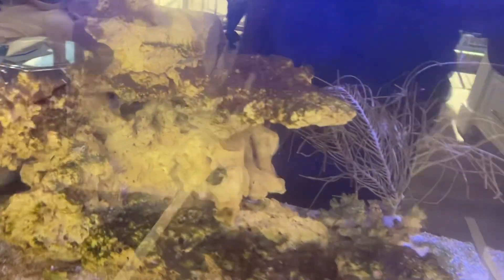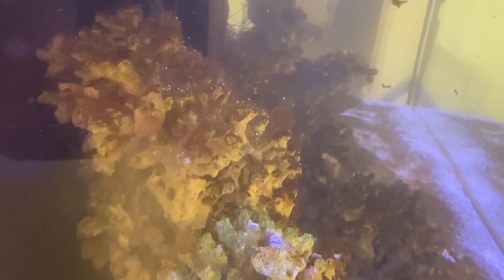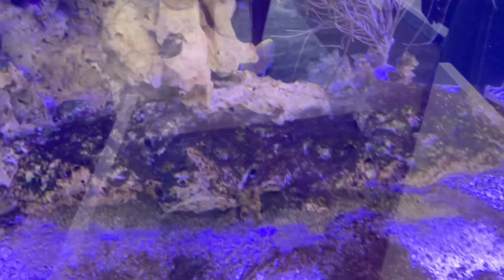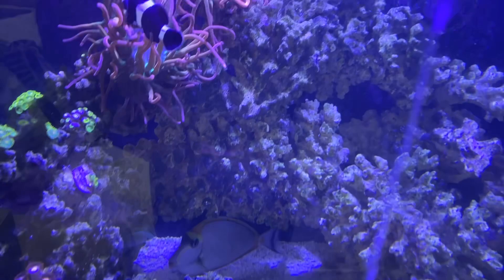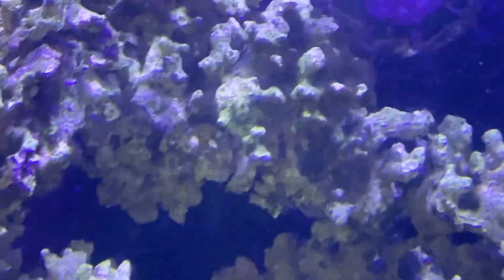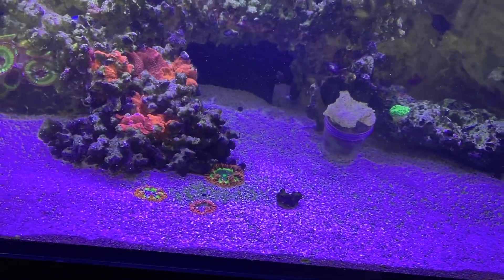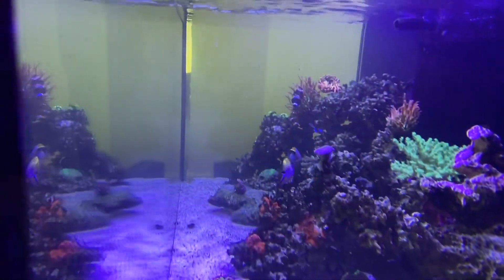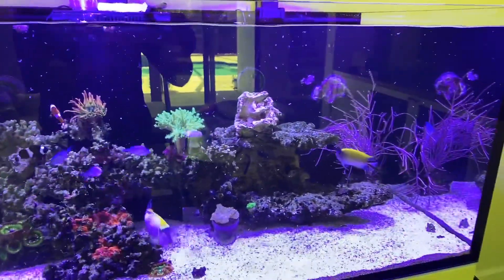Brown algae In Saltwater tank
Dealing with nuisance algae’s brown algae and diatoms in saltwaterfishtank